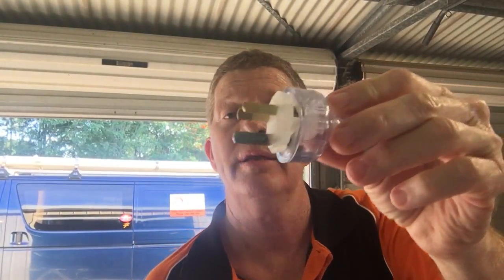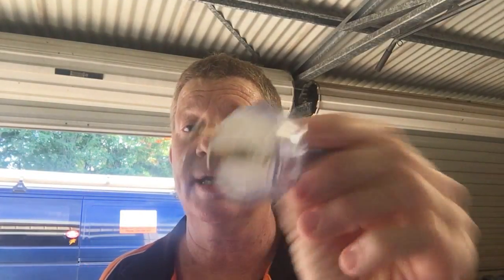Dust Bunnies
Dust bunnies are a common and easy source of ignition and combustion in a domestic dwelling. What are they? We show one example of dust bunnies and some simple steps to take to ensure they dont cause a fire in your home.